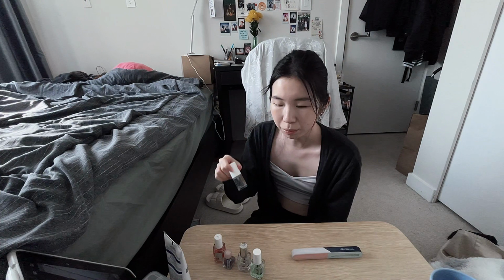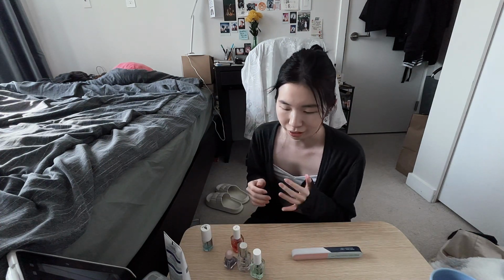to be a perfectionist or not to be a perfectionist // STUDIO VLOG, fixing a CSP lagging problem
I've been really sick for the past two weeks and all I've done is lie in my bed lmao. But I'm not dead yet! Still pretty alive, hence this week's video being uploaded on time :DDD